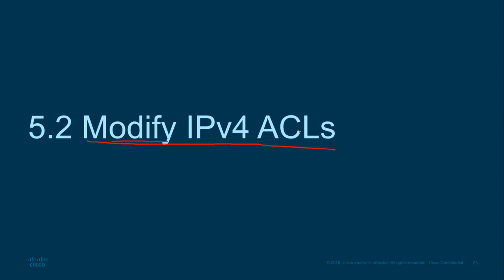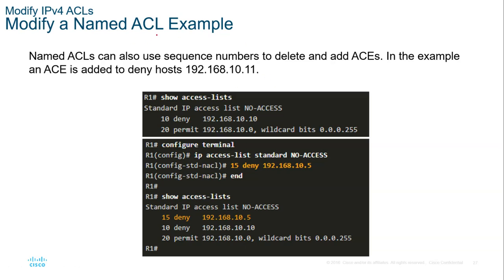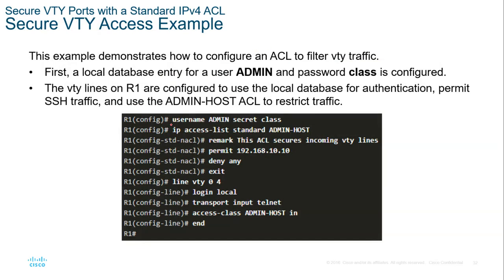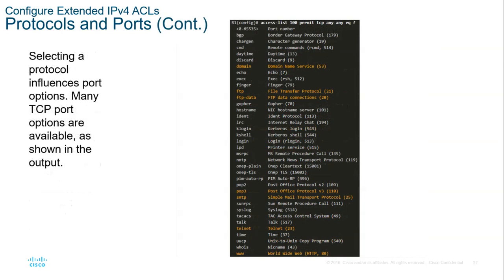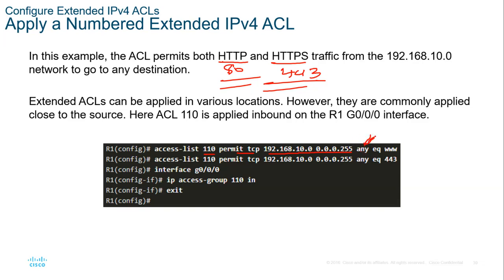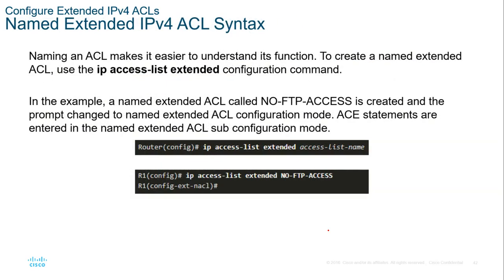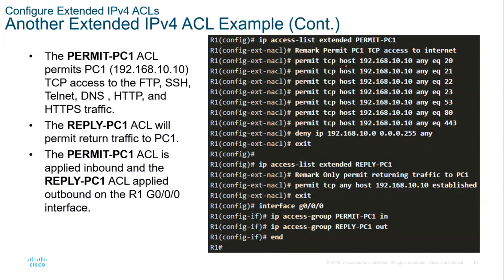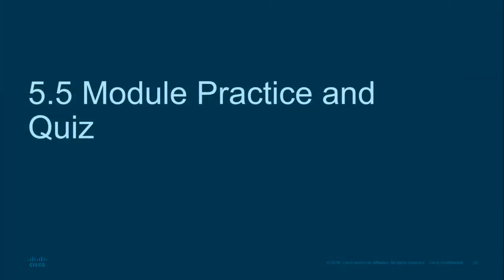ACLs For Ipv4 Configuration - Part 2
Access Control Lists (ACLs) are one of the most powerful tools used in network security and traffic management.
They allow administrators to filter traffic, control access, and improve network performance by defining rules that permit or deny packets based on specific criteria.

This module focuses on how to configure and apply ACLs for IPv4, particularly standard and extended ACLs, and understanding their operation.